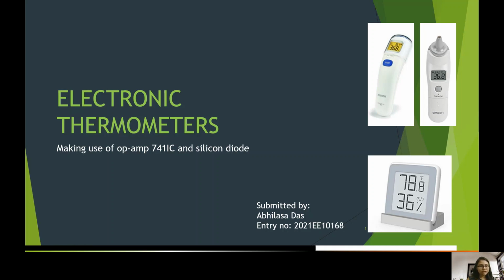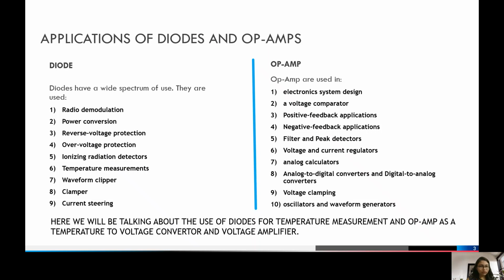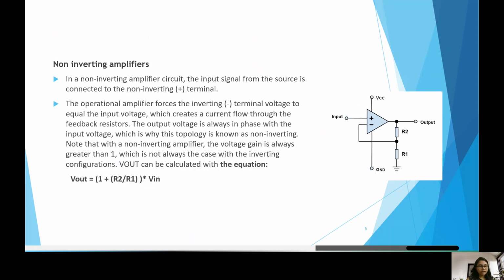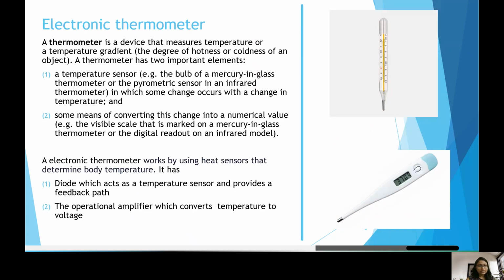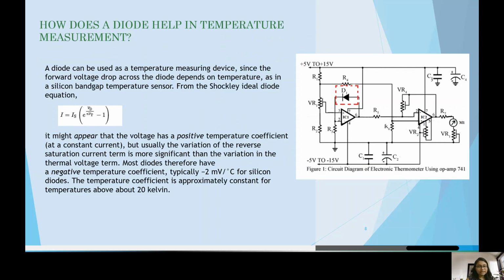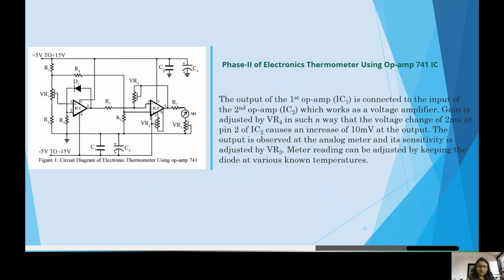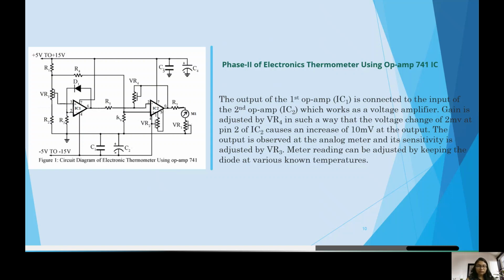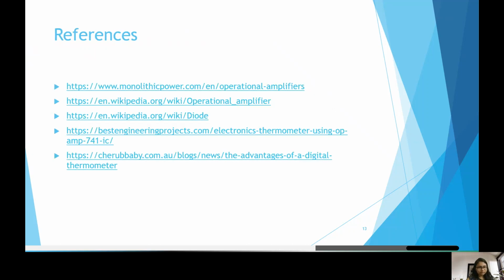ELL101 PROJECT, IIT DELHI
Ell101 project for BTech 1st semester